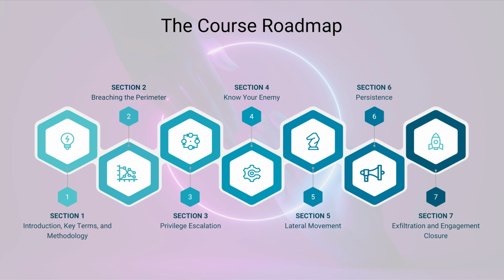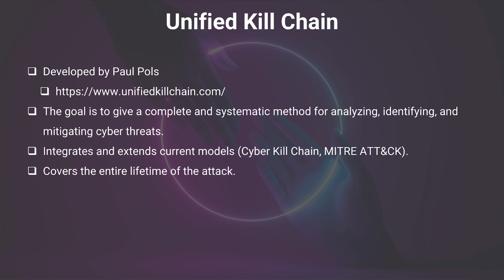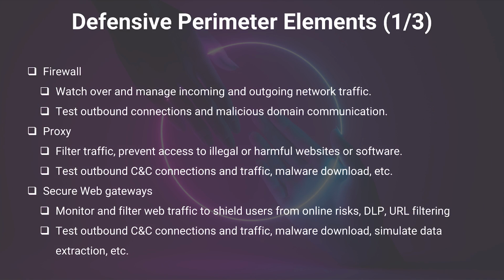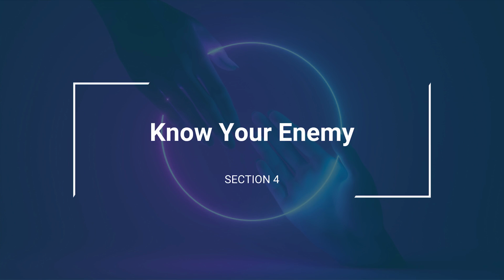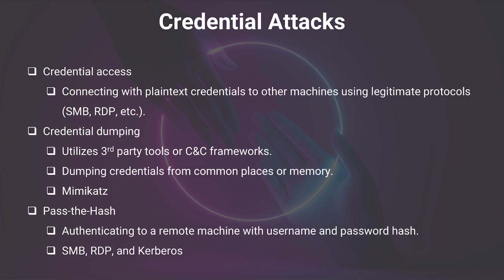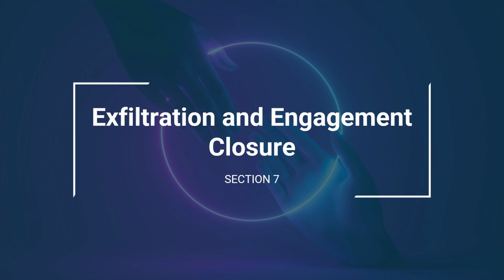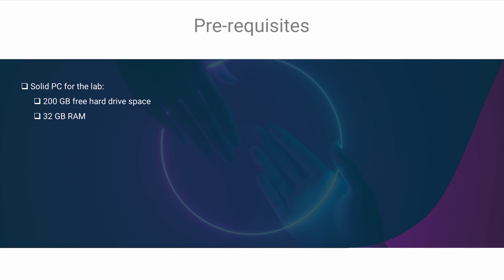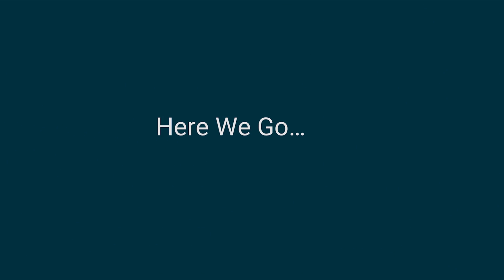Purple Team: Prevention and Detection - Course Overview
The ultimate step in fortifying companies against advanced threats, and equipping security professionals to prevent, detect, and respond to attacks on corporate networks.